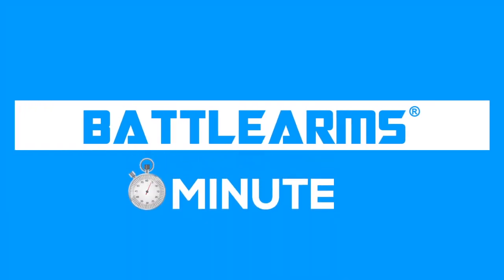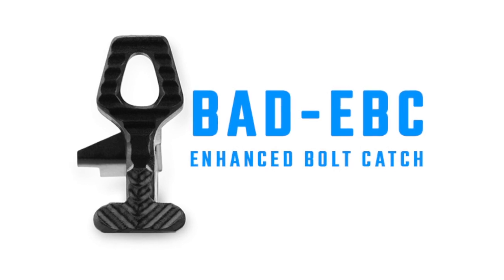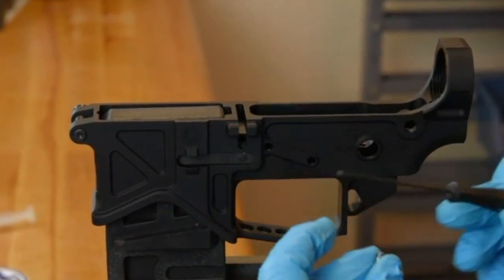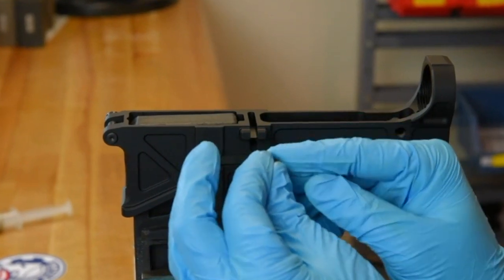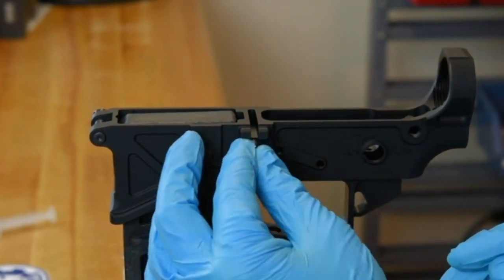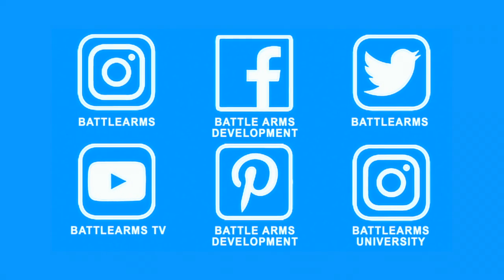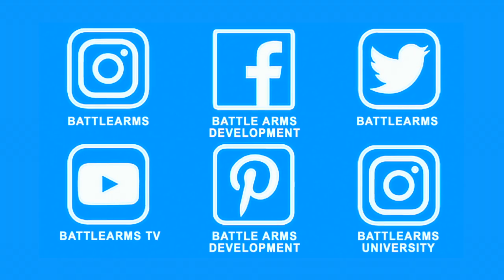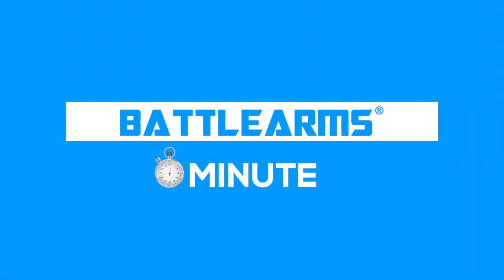BATTLEARMS MINUTE ENHANCED BOLT CATCH INSTALLATION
See a quick overview on how to install our BAD-EBC-IC Enhanced Bolt Catch (Investment Catch).